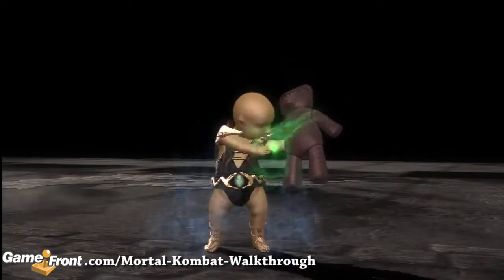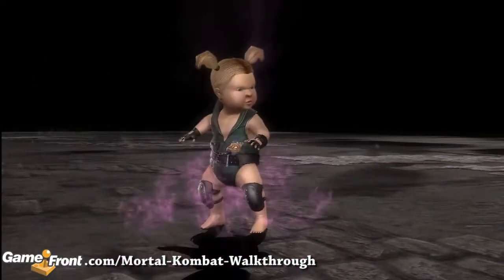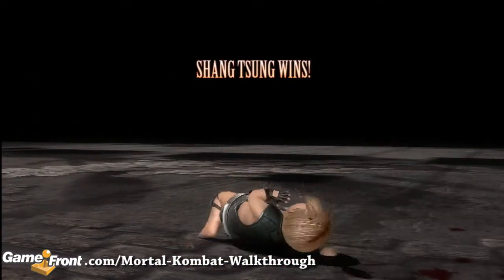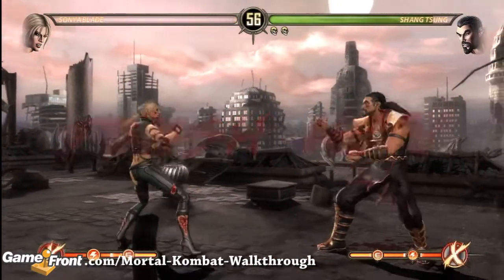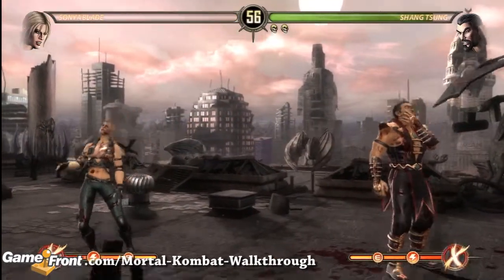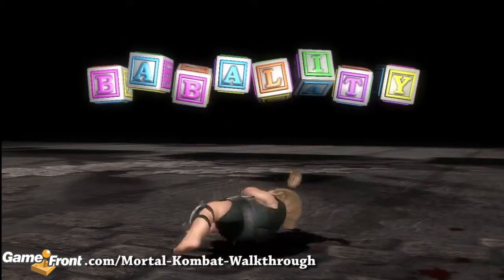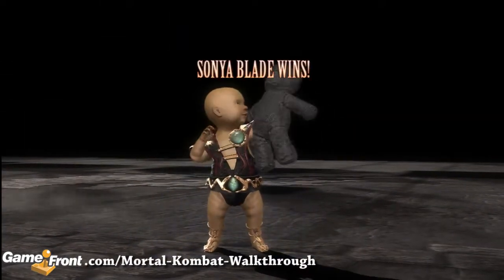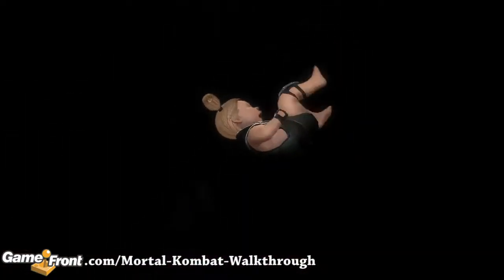Mortal Kombat - Babalities - Sonya + Shang Tsung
This video shows the player how to perform a babality with the characters  Sonya + Shang Tsung

(THE PLAYER CANNOT USE BLOCK IN THE WINNING ROUND)
***All Babalities are performed one jump away from the enemy***

Sonya
▼,▼, ► FK

Shang Tsung
 ▼,◄,▼, FK

Legend:
FP= Front Punch     BK= Back Kick
BP= Back Punch     FK= Front Kick
                       BL= Block

▲= Up                ►= Toward
▼=Down           ◄= Away